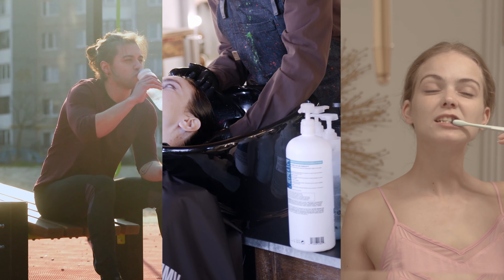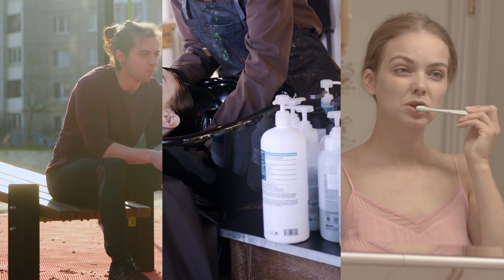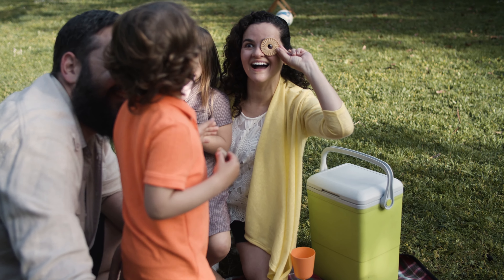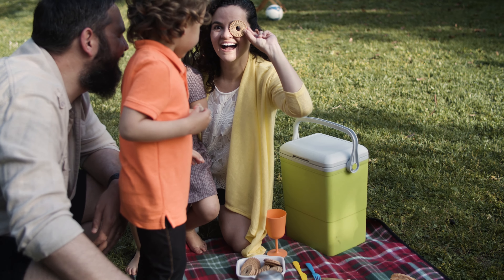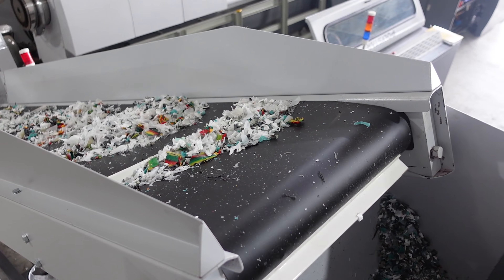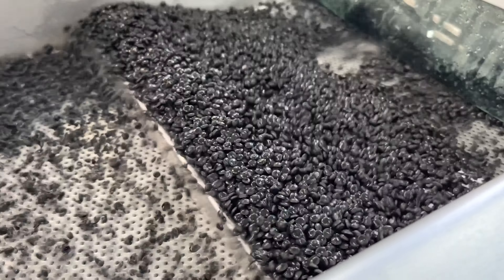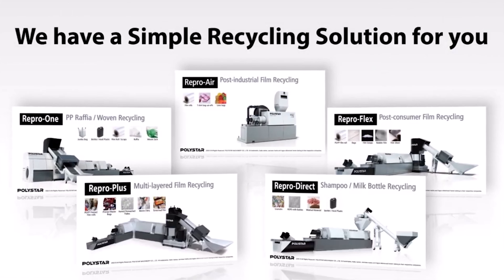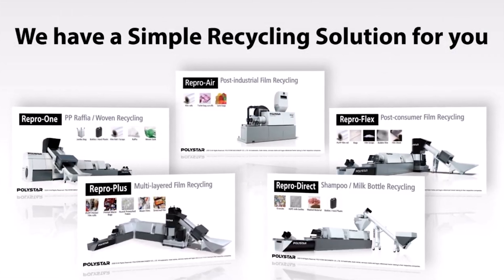6 Advantages of Using PCR Pellets in Your Production Line | Plastic News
The future if the production lines: PCR Pellets Unveiled

In the year 2023, a remarkable movement towards a circular economy and sustainable practices is taking shape. Join us in this captivating video as we explore the compelling reasons why businesses are enthusiastically shifting towards the utilization of post-consumer recycled (PCR) pellets in their production lines. Discover the six pivotal advantages of integrating PCR into your operations:

00:00 Introduction: Step into the Future of Sustainable Production
00:42 Environmentally Friendly: Reducing Waste, Preserving Nature
00:56 Energy Efficiency: Optimizing Resources, Minimizing Consumption
01:15 Less Carbon Footprint: Combatting Climate Change Together
01:27 Cost-Effectiveness: Maximizing Savings without Compromising Quality
01:40 Versatility: Unlocking Possibilities, Enhancing Performance
01:57 Business Opportunities: Embrace the Sustainable Market Revolution
02:13 Conclusion: Embrace the Power of Post-Consumer Recycled Pellets

Join us on this journey towards a greener, more sustainable future. Together, let's make a difference in our environment, our economy, and our world.